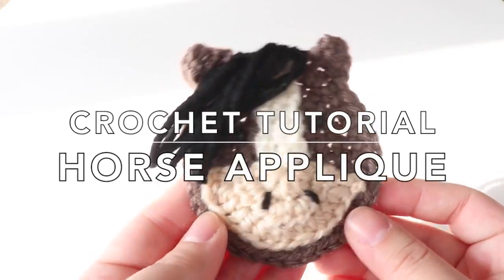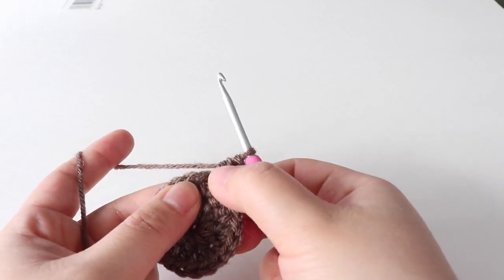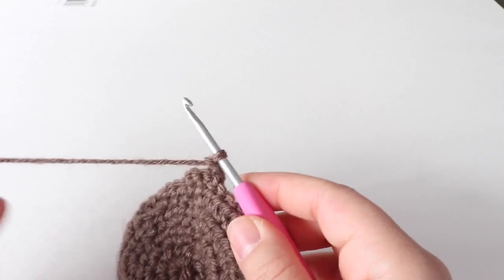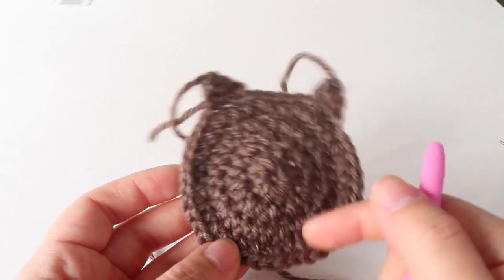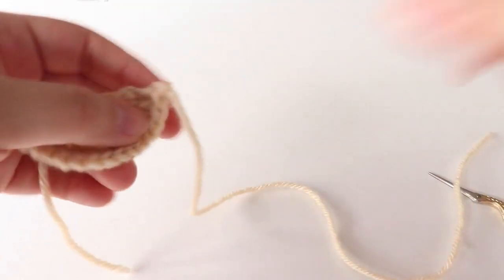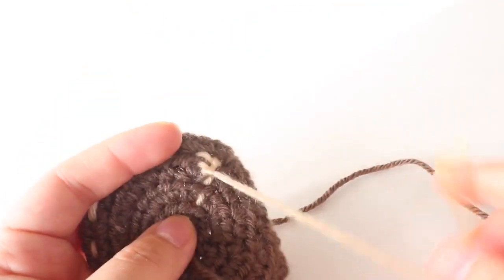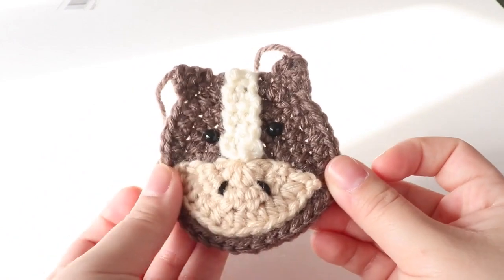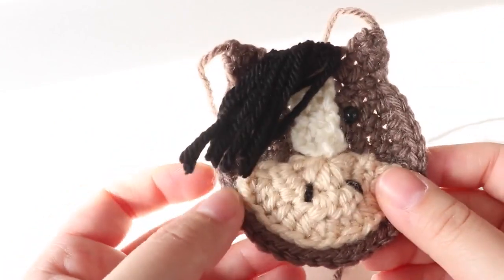Horse Applique Crochet Tutorial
The crochet horse applique is part of the Farm Themed Blanket
Entire Farm Blanket Crochet Pattern PDF: